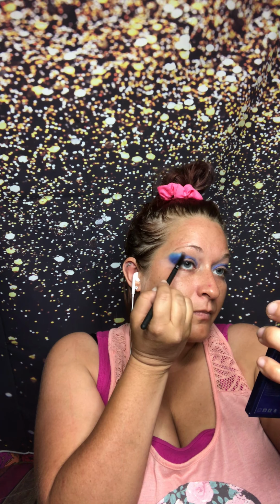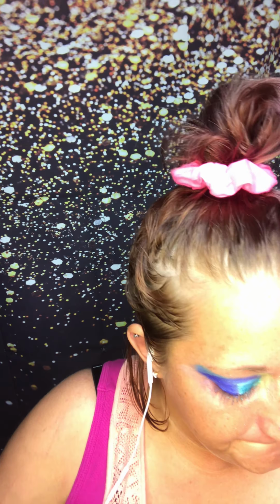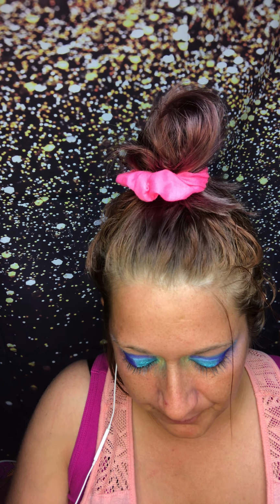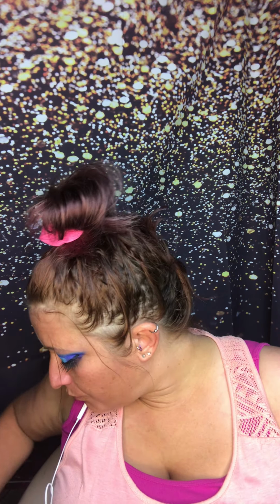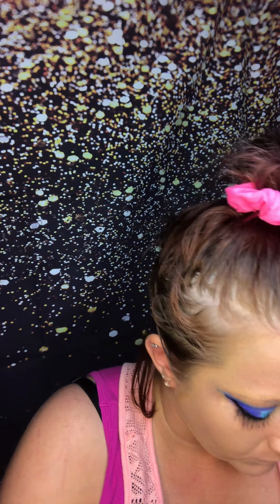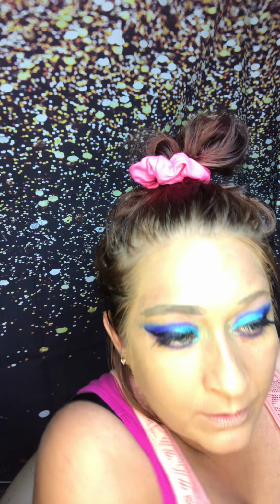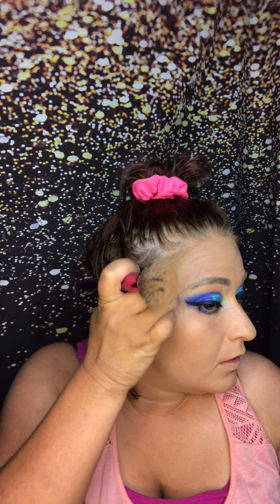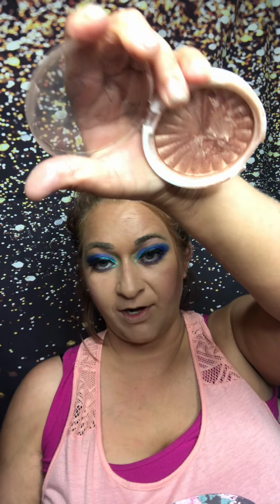hudabeauty sapphire obsessions blue eye makeup tutorial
tutorial using the hudabeauty sapphire obsession blue eye look and a full tutorial